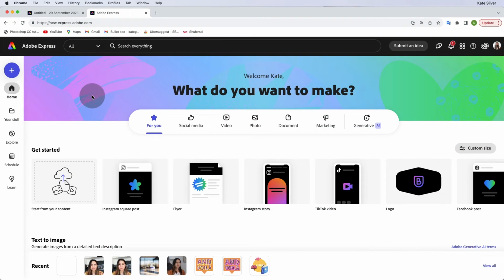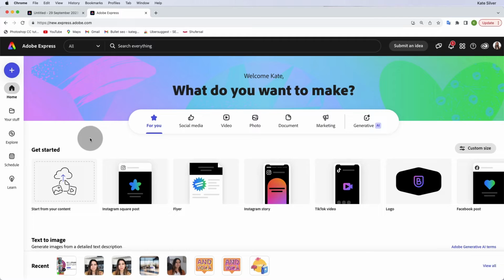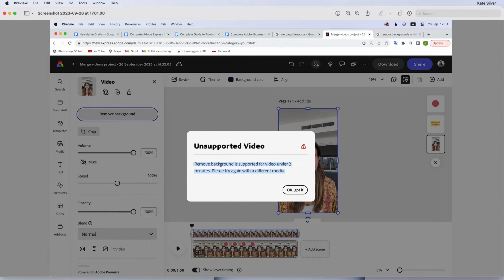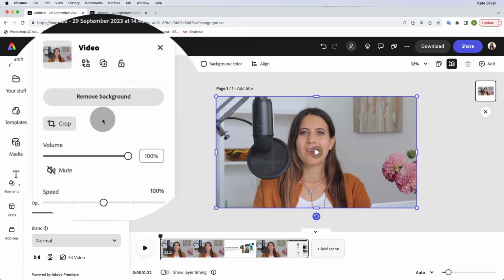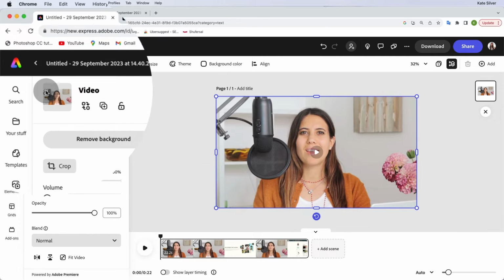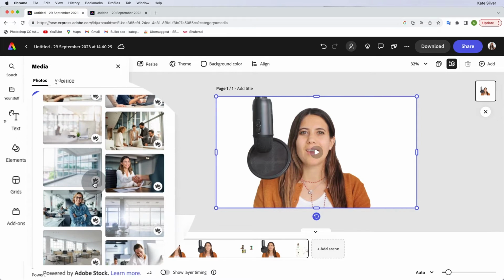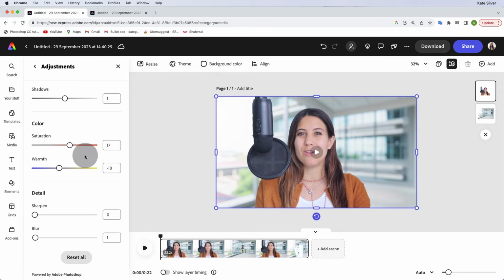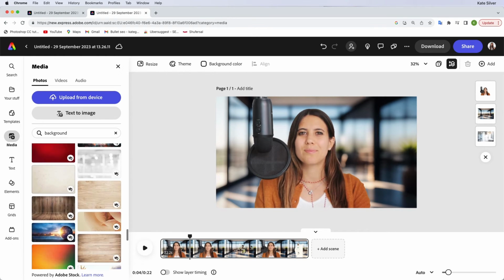How to Remove Background from Video with Adobe Express | Step-by-Step Tutorial for Content Creation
How to Remove Background from Video with Adobe Express | Step-by-Step Tutorial 🎬 for full Online class

Hey everyone! In today's tutorial, we're diving into how to remove backgrounds from your videos using Adobe Express. This easy-to-follow guide will help you create professional-looking videos with a clean, distraction-free background in no time!

- How to import your video into Adobe Express
- Steps to select and remove the background
- Tips for refining your background removal
- How to add new backgrounds or effects

🔹 **Why Use Adobe Express?**
Adobe Express offers a user-friendly interface and powerful tools that make video editing accessible to everyone. Whether you're a beginner or a pro, this tool can help you elevate your video content.

🔹 **Timestamps:**
0:00 Introduction
0:50 Downloading Adobe Express for Free
01:35 Importing Your Video
02:31 Easy Video Adjustments & Color Adjustments
03:55 Removing the Background
04:12 Adding New Free Background Images
05:20 Color Matching the Video to the New Background
06:05 Adding Another New Background
06:35 Adjusting Color & Sharpness of New BG
07:00 What’s Next? Timing Animation, Trimming Video & More
07:24 Join my Adobe Express Animation Class

💬 Have questions or video requests? Drop them in the comments below!

I'm Kate Silver, Adobe Express Ambassador & Top Teacher on Skillshare.